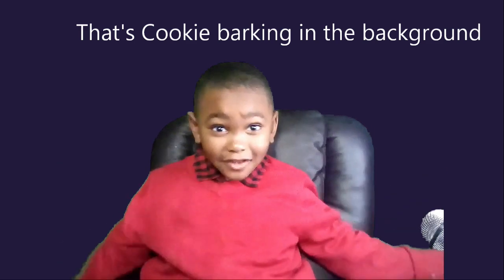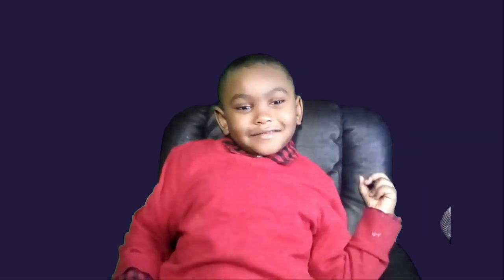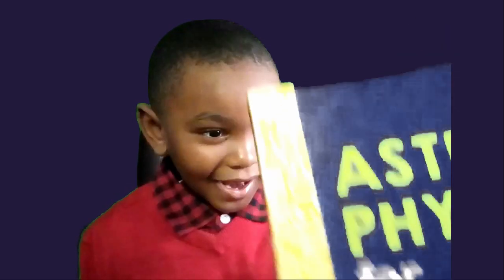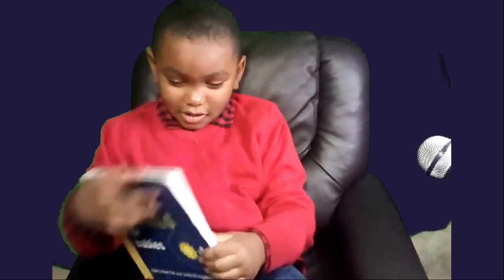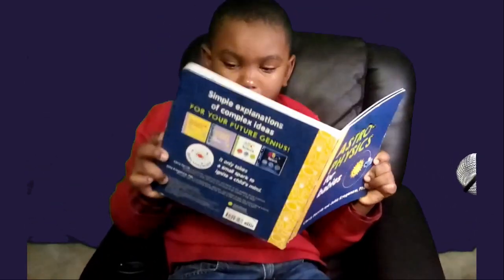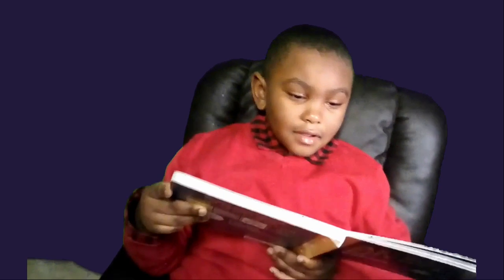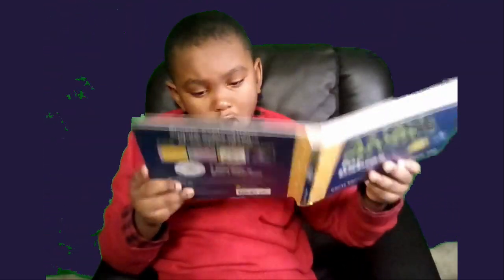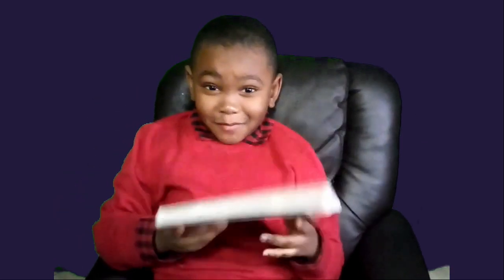James Does it All - Astrophysics Episode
5 year old James reads Astrophysics for Babies by Chris Ferrie and Julia Kregenow, PhD.